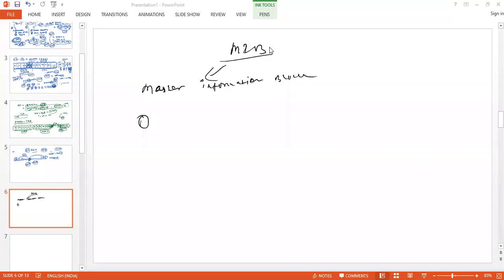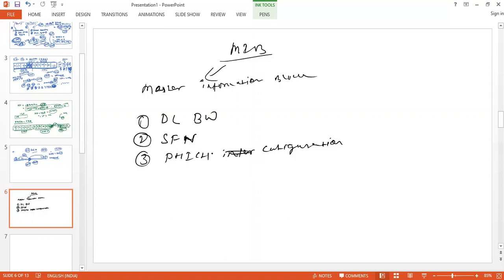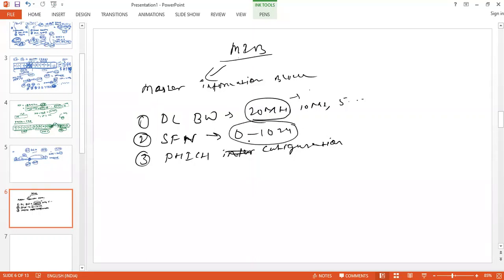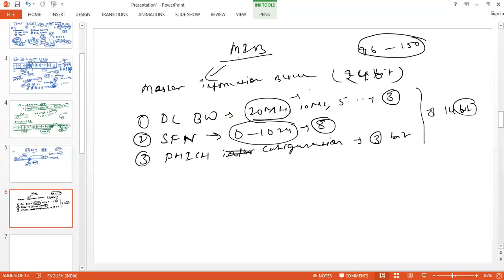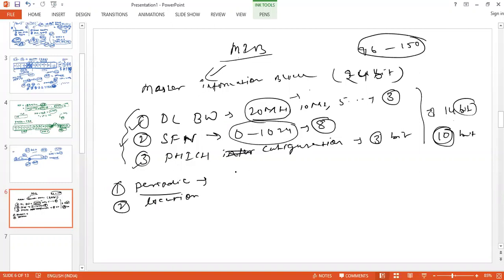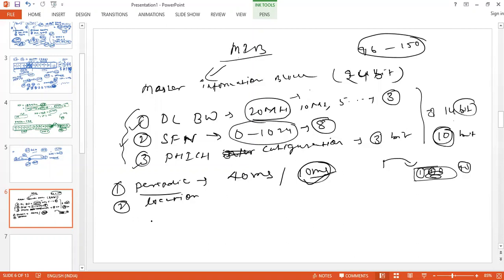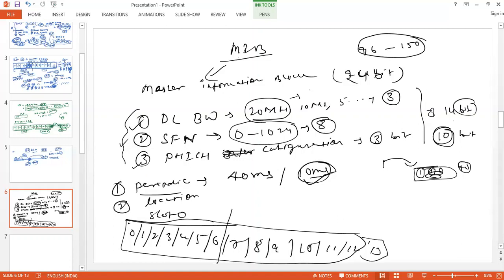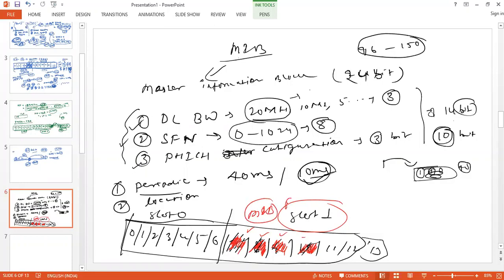What is Master Information Block in LTE ? MIB क्या है? What is the location of MIB in FDD and TDD ?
What is MIB or Master Information Block,  PBCH or Physical Broadcast Channel, Size of MIB, Information carried by MIB in LTE, PHICH information, Normal and extended PHICH, system frame number, PDCCH, DCI, MIB periodicity, MIB Generation periodicity, MIB Transmission periodicity, Modulation (QPSK), Significance of MIB for UE, What MIB contains in LTE, Why UE needs MIB, location of MIB in FDD and TDD, DL Bandwidth, Number of Transmit Antenna, How UE decode MIB ?

Please join our  Telegram channel from below link to get more details

LTE & 5G Protocol Testing
wireless School
LTE Discussion
5G World